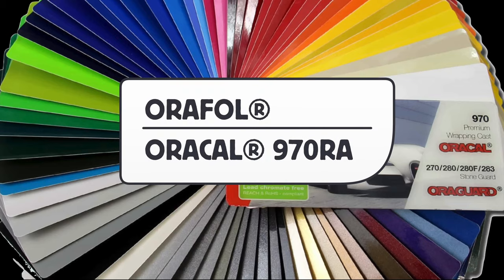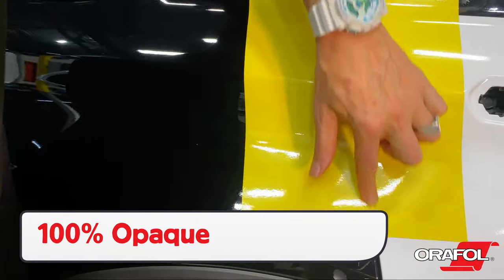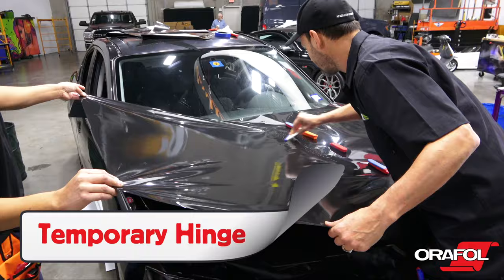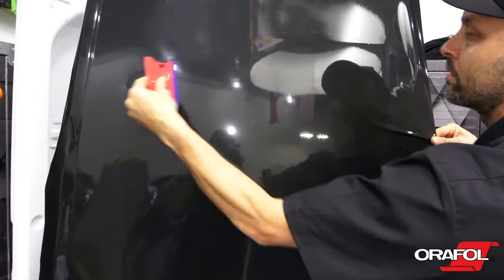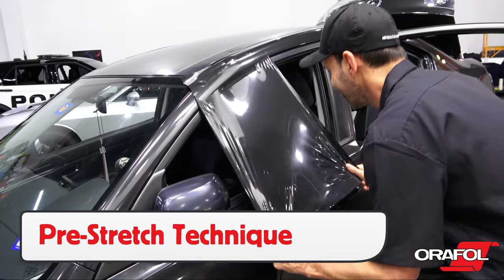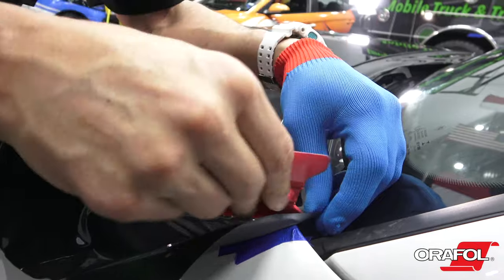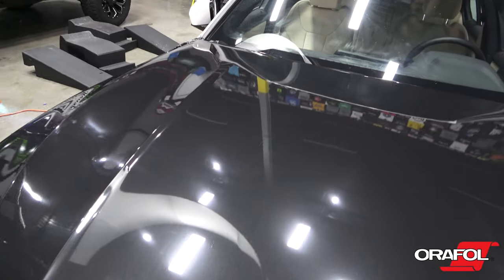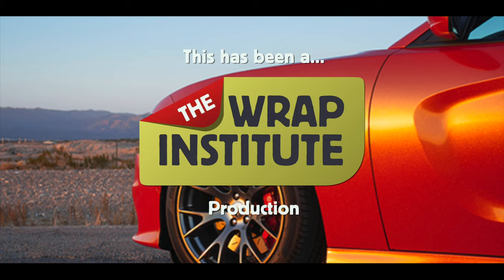ORACAL 970RA Vehicle Wrap Application Video - ORAFOL Americas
In this video, Justin Pate from @WrapInstitute, provides detailed instructions for installers to utilize while installing ORACAL 970RA Premium Solid Color Vehicle Wrap Films.

Surface Preparation
Showing Non-Directional Performance Advantage of ORACAL 970RA
Flat Area, Recessed, and Compound Curve Installation Methods
Door Handles, Mirrors, Bumpers, etc.
Proper Trimming and Finishing Methods
Post-Heating Recommendations

ORACAL 970RA Premium Solid Color Vehicle Wrap Films is Purpose Built for the Automotive Application!